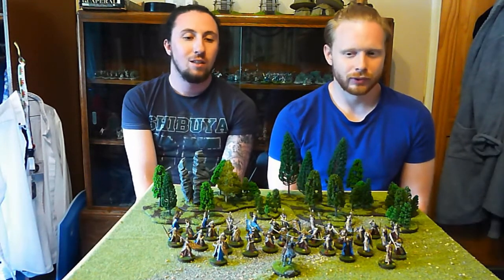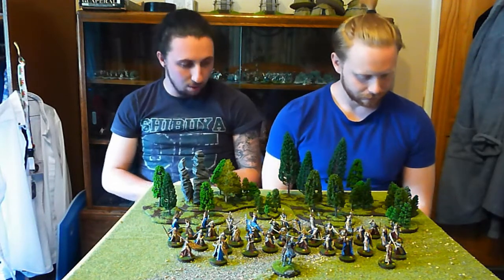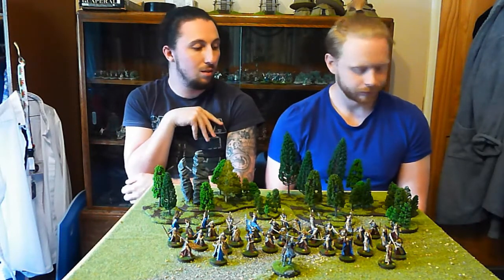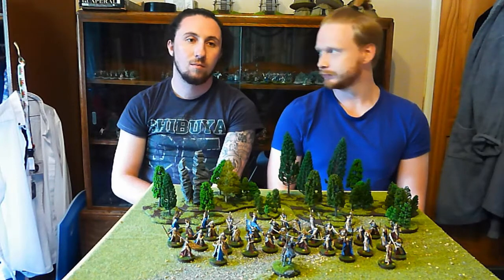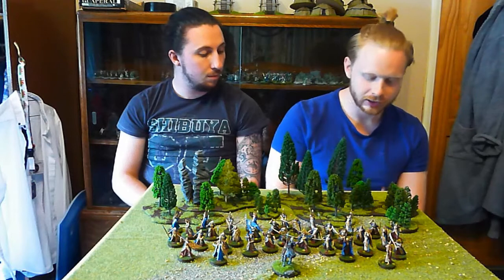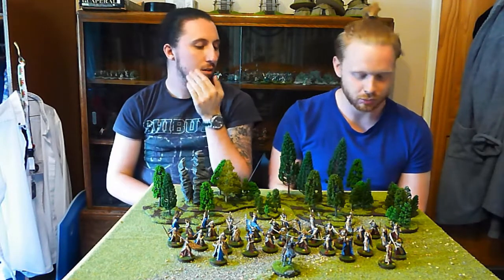Hero Spotlight: Radagast the Brown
The leader from our Galadhrim vs Angmar report, the wizard from the woods can be an almighty help to the forces he marches beside. What can he bring to the table?

The Guardians of Wilt-Shire Production.